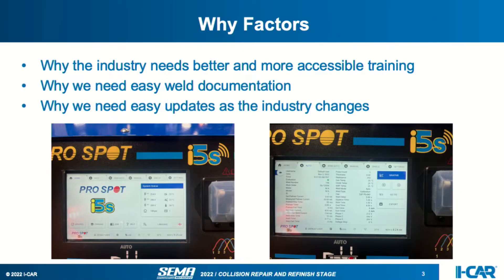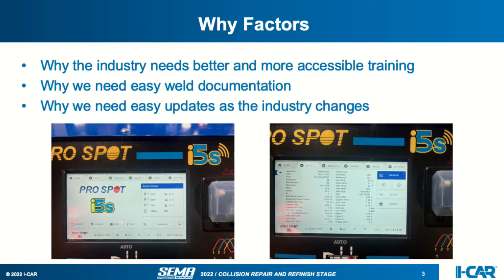4-I-CAR Pro Spot i5s Day 3 SEMA 2022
Live Interview: Pro Spot - i5s